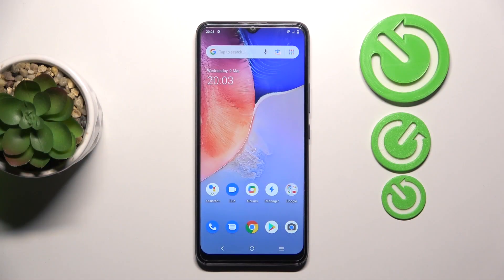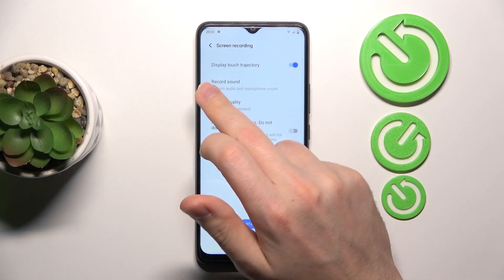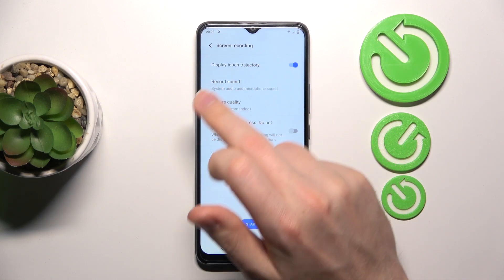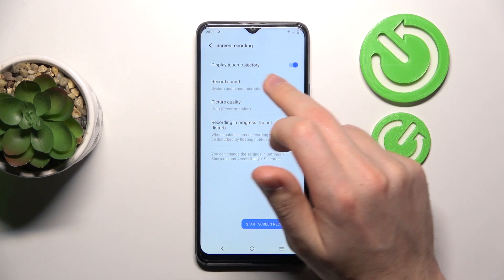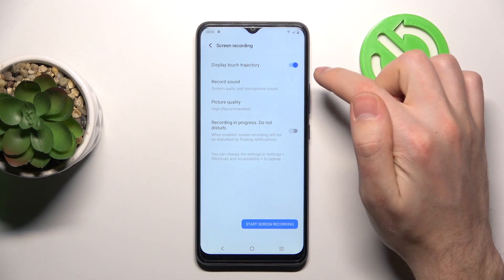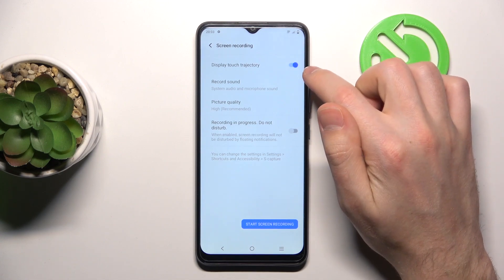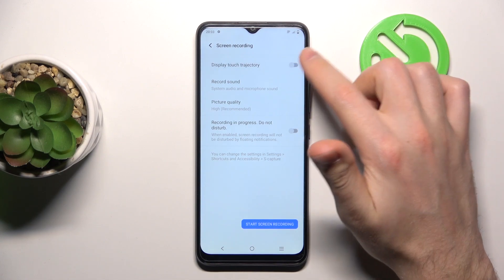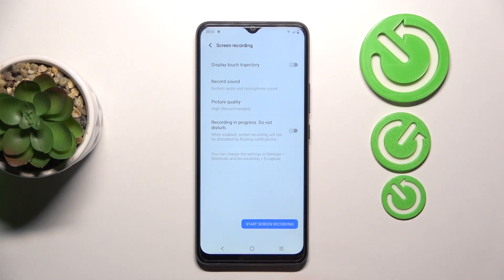How to Turn On / Turn Off Touches and Taps Visibility during Screen Recording on VIVO Y01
Learn more information about the VIVO Y01:
This video has been recorded and brought to your attention with the purpose of showing how to configure and manage display touches and tap visibility during the screen recordings on your VIVO Y01 smartphone. Thereby, we are humbly encouraging you to view this video.

How to enable touch visibility for the Screen Recorder on VIVO Y01? How to
disable the taps visibility during screen recording on VIVO Y01? How to show touches and taps while recording screen on VIVO Y01?